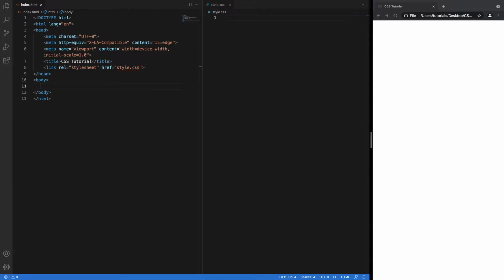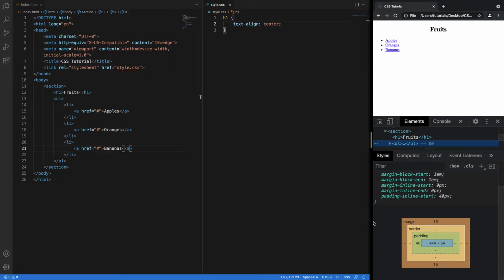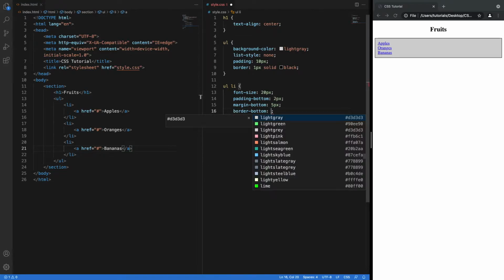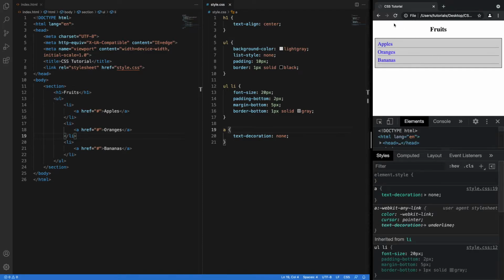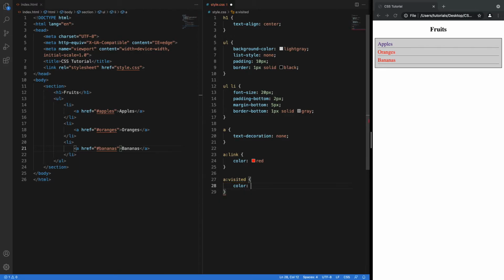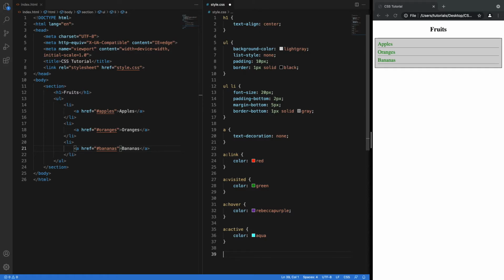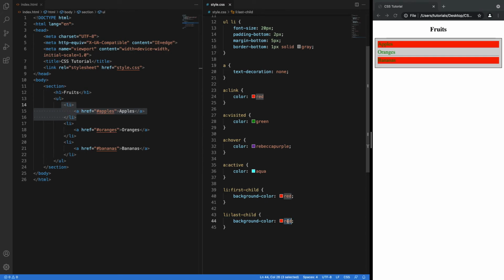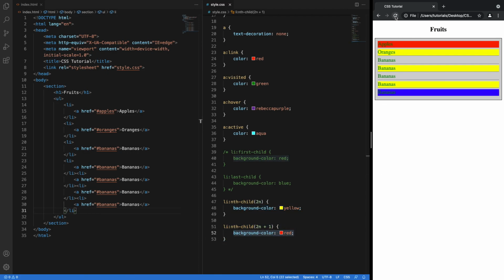CSS Tutorial For Beginners 2021 | Part 5 | Pseudo-Classes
Welcome  to my CSS tutorial! In this video we are going to learn CSS pseudo-classes.

If you want to learn CSS, this is the right place for you!